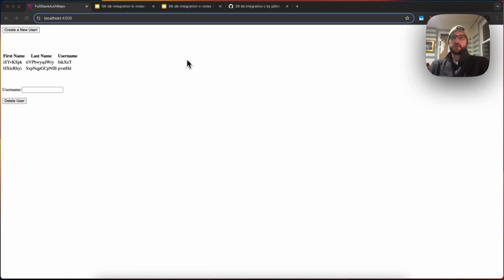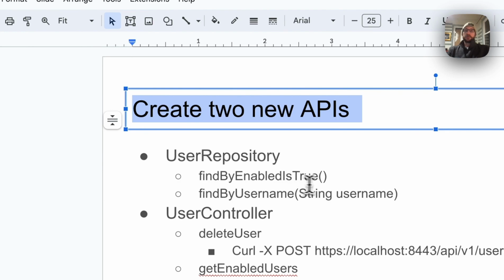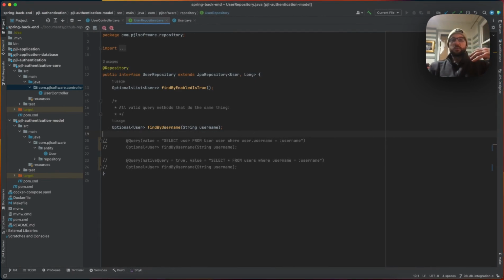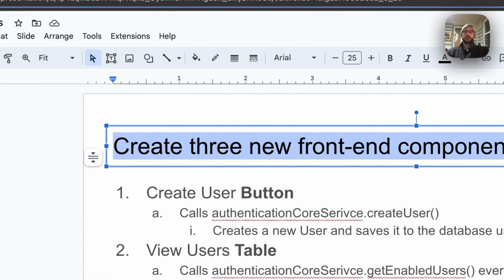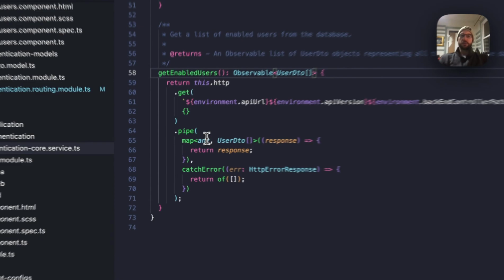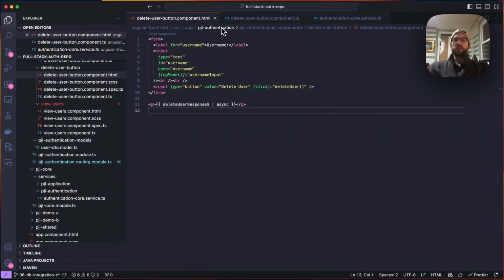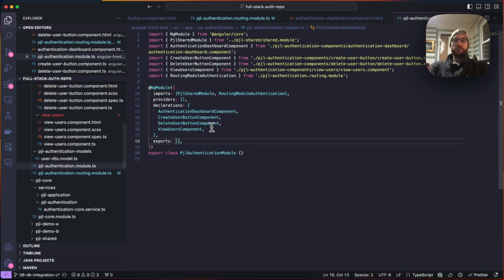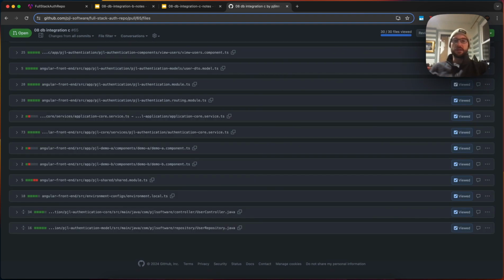SpringBoot/PostgreSQL/Angular User Management Demo and Source Code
🚀 **Unlock the Power of Full-Stack Development! Dive into our latest tutorial where we explore the intricate dance between Spring Boot, PostgreSQL, and Angular. 🔍💡 In this hands-on demo, we review the publicly accessible source code that brings a bare-bones user management system to life, all conveniently containerized with Docker.

🌐 Key Features:

Create Users: Witness the seamless integration of an Angular button component with our Spring Boot createUser API, allowing us to effortlessly create user records in our PostgreSQL database table.

View Enabled Users: Explore the capabilities of our Angular table component, providing an intuitive display of enabled users retrieved from the getEnabledUsers API.

Delete Users: Experience the functionality of our Angular form component, enabling the deletion of users by username, with every action seamlessly reflected in the PostgreSQL database.

🛠️ Tech Stack:

Spring Boot: Powering our robust backend APIs with Java's efficiency.

PostgreSQL: The reliable and scalable database layer for our application.

Angular: Crafting a dynamic and responsive front-end experience.
Docker: Streamlining deployment and ensuring consistency across environments.

🔧 Source Code Exploration:
We delve into the intricacies of the source code, providing insights into how each frontend component seamlessly communicates with the backend APIs, orchestrating real-time modifications to the PostgreSQL database.

👨‍💻 Who Should Watch:
Whether you're a seasoned developer looking to enhance your full-stack skills or a newcomer eager to explore the magic of containerized applications, this demo is tailored for you!

🌟 Don't Miss Out:
Join us on this journey of discovery, innovation, and efficient full-stack development. Hit play now and elevate your understanding of Spring Boot, PostgreSQL, and Angular in harmony! 💻✨

Steps to run the web app locally:

1. Clone the repo: $ git clone and change directories into full-stack-auth-repo with $ cd full-stack-auth-repo

2. Checkout the branch with $ git checkout  08-db-integration-c

3. Start the entire application on docker using the bin bash script $ ./bin/docker-startup-scripts/run-app-with-docker -b

Chapters
0:00 - New Microphone!
0:20 - Review of Where we Left Off
1:00 - Review and Demo of Code
3:25 - Creating Two New APIs
4:31 - Different Ways to Write the Same Query with JPA
6:58 - Delete User by Username API
8:14 - Get Enabled Users API
10:03 - Create User Button Component
12:02 - View Users Table Component
15:02 - Delete Users Form
16:19 - Angular Routing Demo
17:25 - Angular Dashboard of Components
19:05 - Reviewing PR